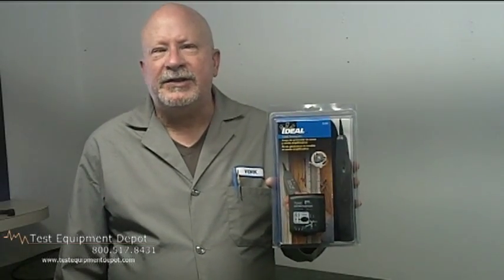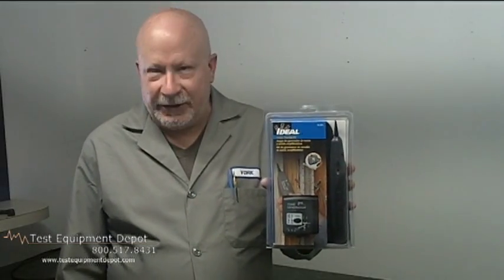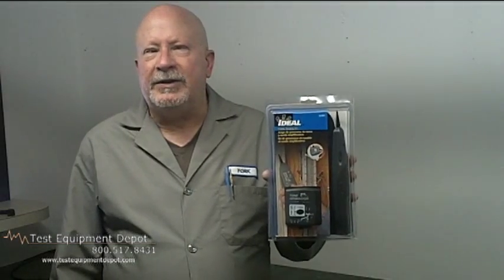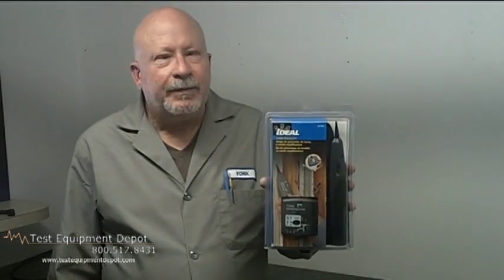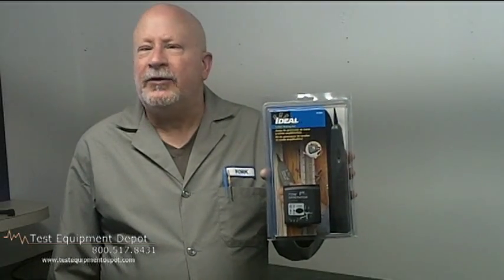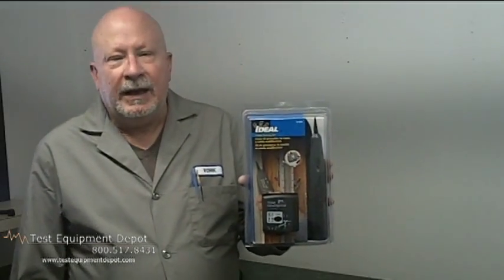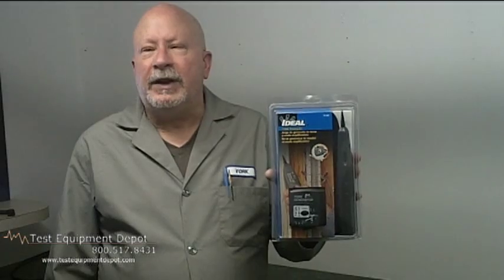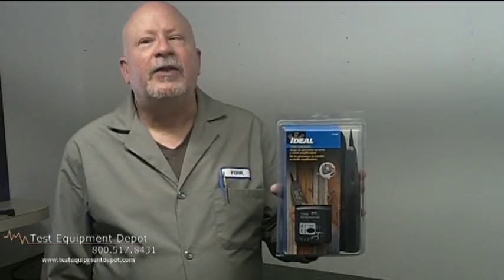IDEAL 62-160 Tone Generator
-Provides four functions: tone generation, continuity testing, talk battery and line polarity confirmation
-Built-in regulated signal amplitude generates an unbalanced tone that travels farther on Cat5+ cables
-Three distinct tones selected from front panel
-Auto-Off after 3 hours to conserve battery
-Separate Talk Battery function for added power with craft test sets